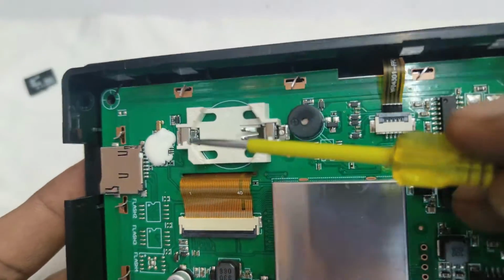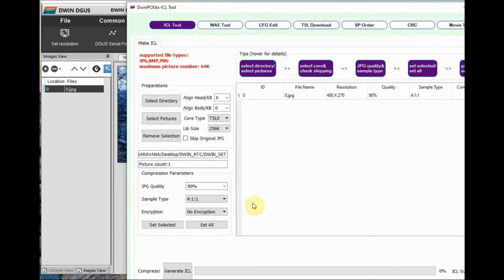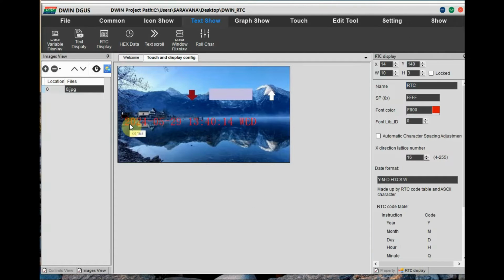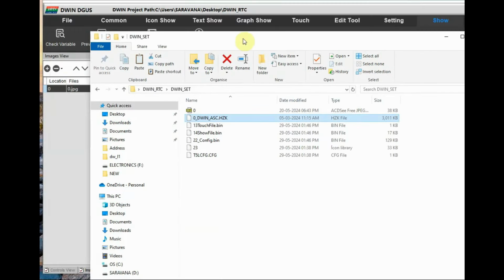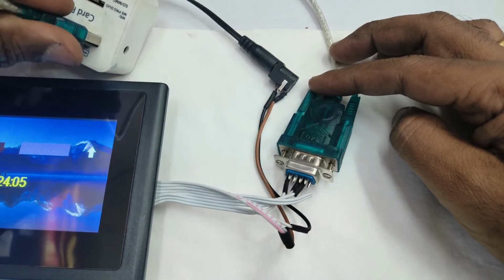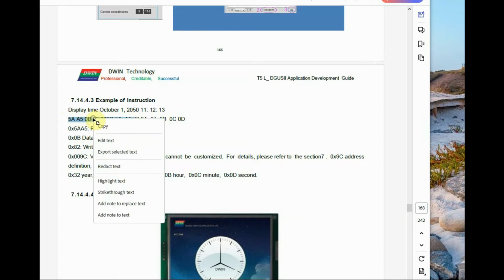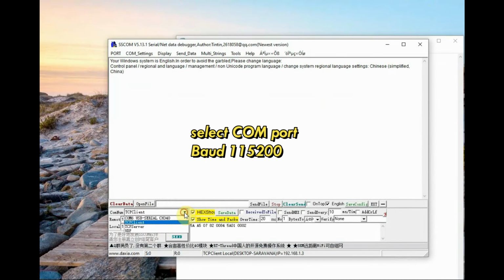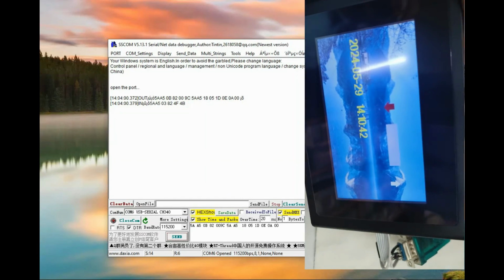#28 DWIN Touch Display -How to enable RTC - part1- Hex code method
In selected models of DWIN you can enable Real Time Clock.
On pcb side if you see a battery holder  then you can enable RTC.

OS bin file to be downloaded as shown in video.